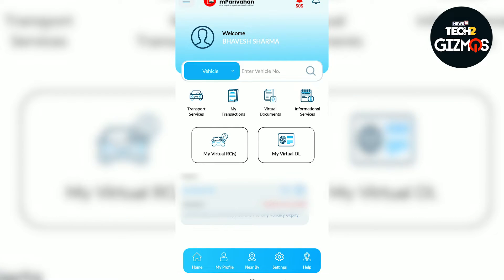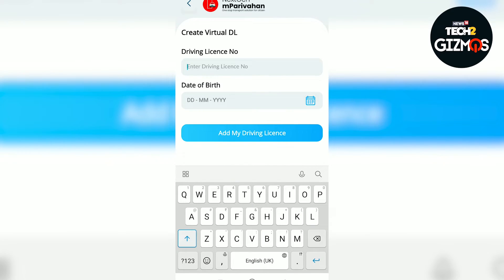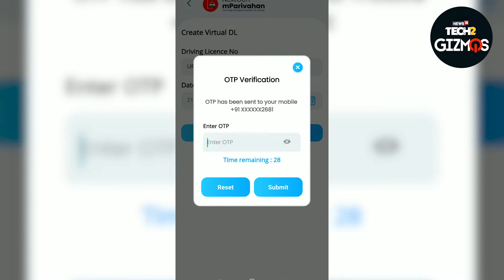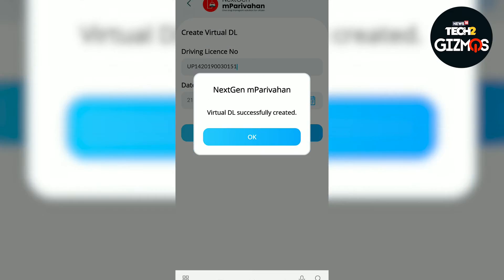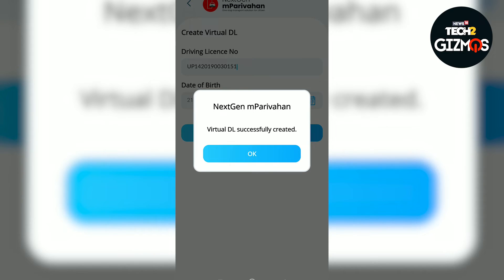Virtual Driving License At Your Service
A driving licence is one of the most important documents if you want to get your vehicle on road. But some of us often forget to carry it. You might be worried about carrying it all the time as there is a chance of losing it which is an even bigger problem. Here is how you can carry a virtual copy of your licence which will help you to keep things clear with the cops and you also won't fear losing its physical copy. This virtual licence is equally valid as the Physical chip-based card and is accepted by transport authorities across the country.